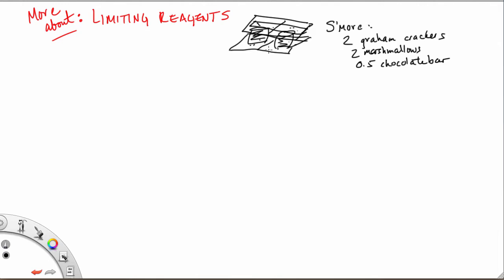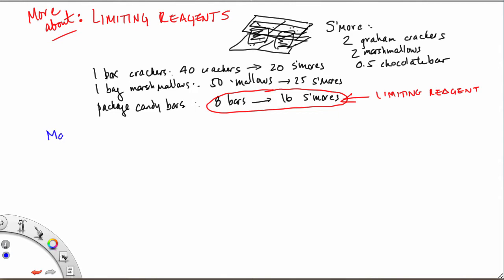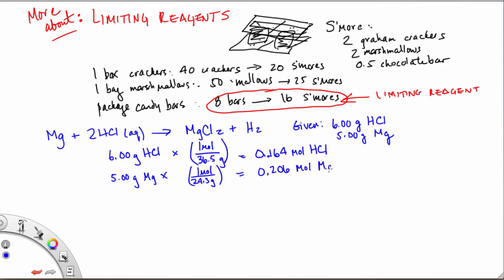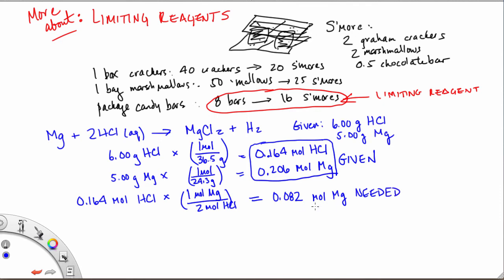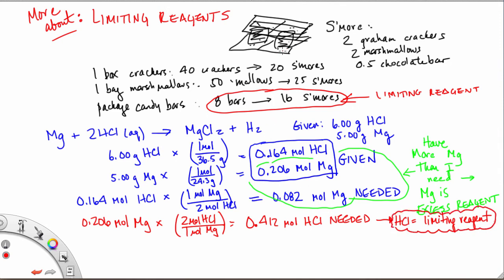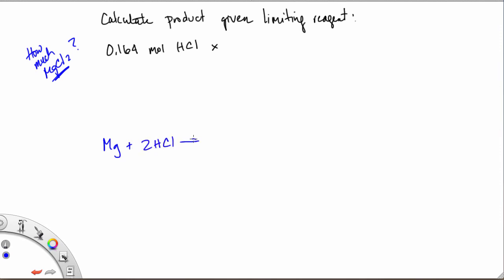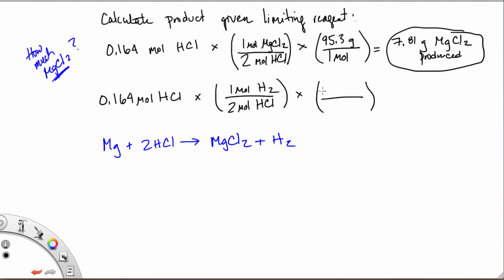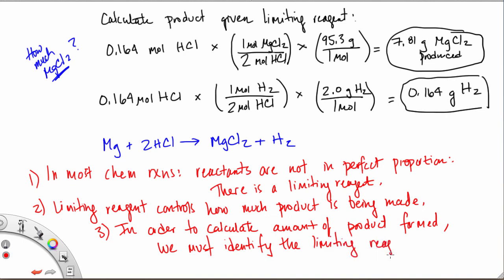More on Limiting Reagents